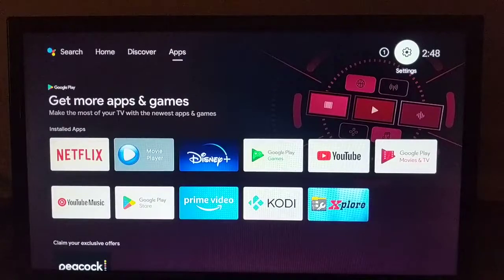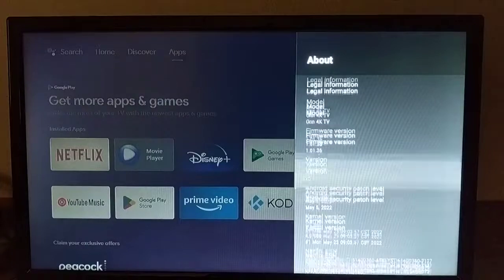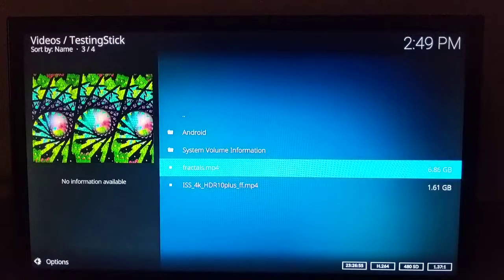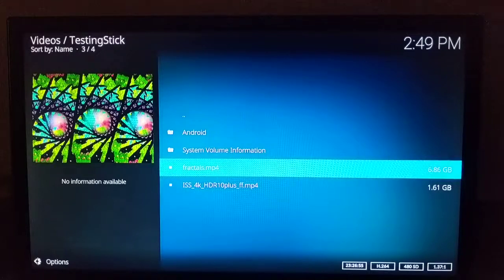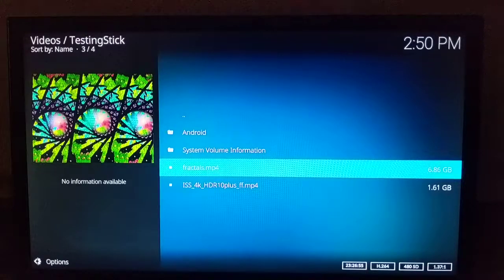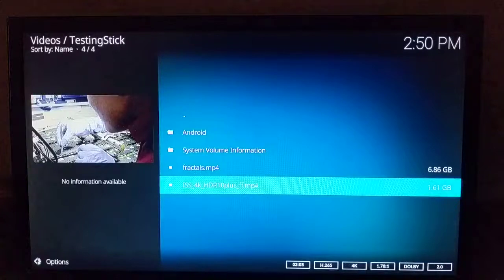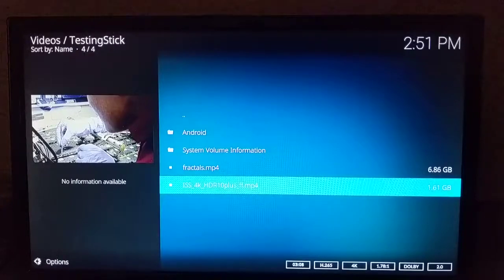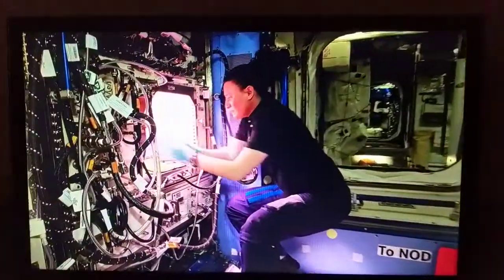Walmart Onn 4k streaming box - testing Kodi with media from NTFS-formatted drive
The Onn 4k streaming boxes support NTFS out of the box, no magic addons or settings required!